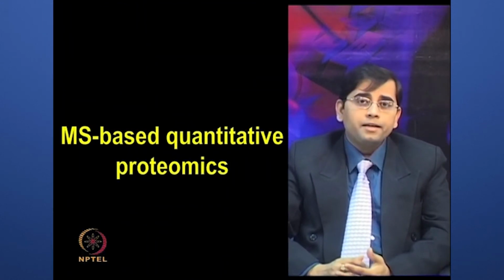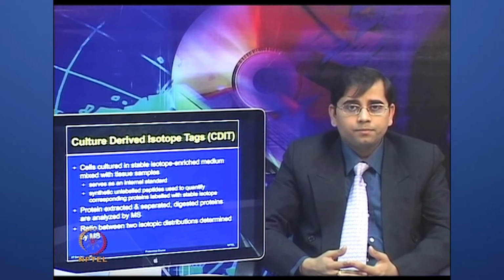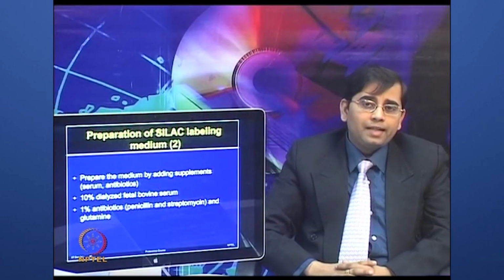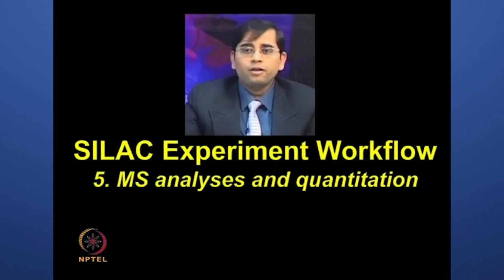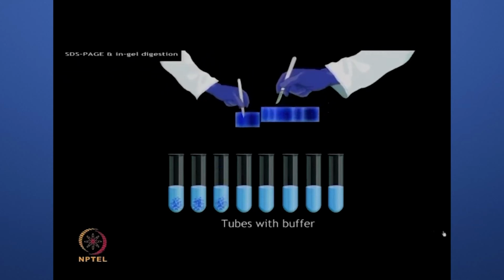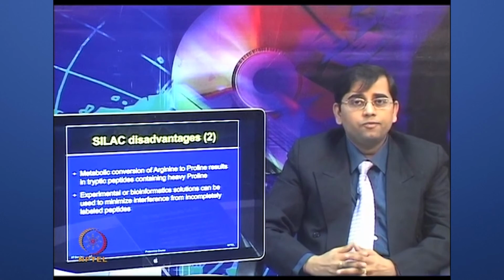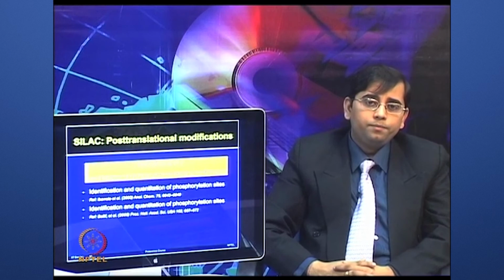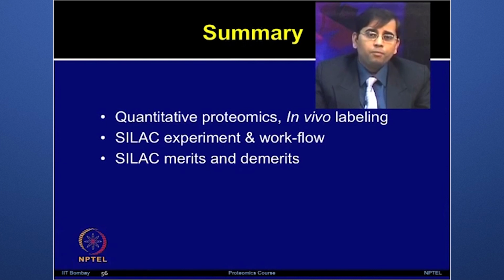Mod-24 Lec-24 Quantitative Proteomics: Stable Isotope Labeling by Amino